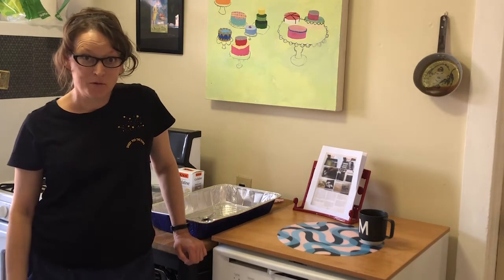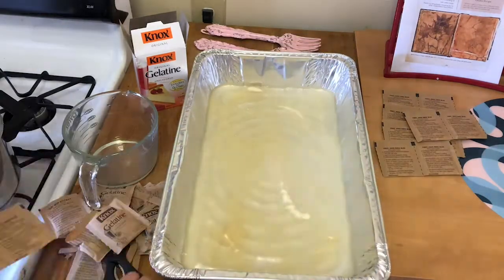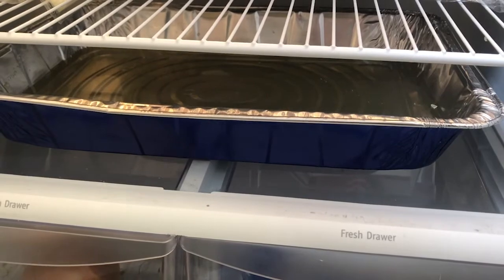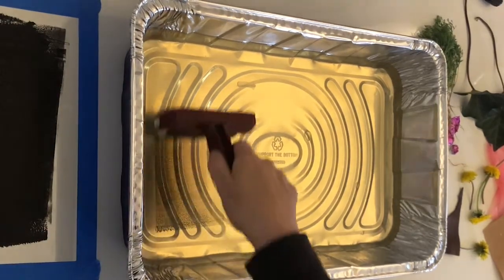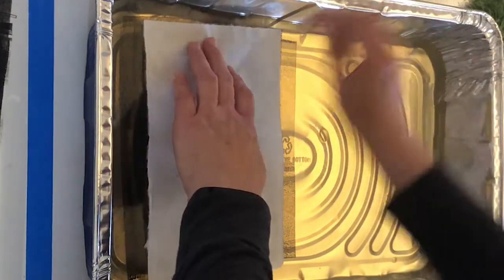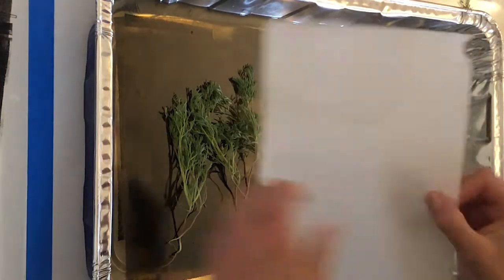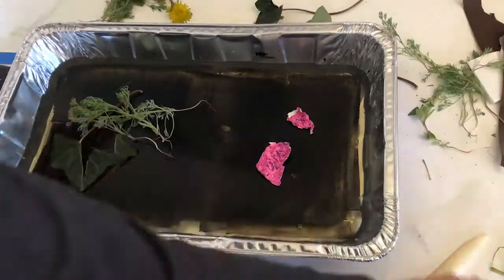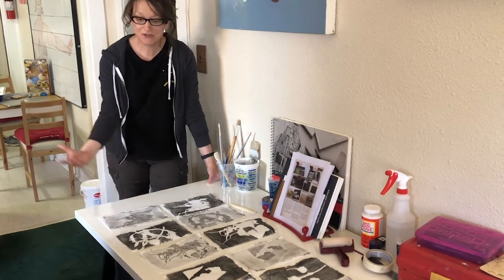How to "cook" up some art with beautiful detail and shape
Artist and Associate Professor Melissa Furness demonstrates an experimental and easy way to produce a print at home. Learn how to "cook" up a fascinating printing surface to print works with unique delicacy and detail.